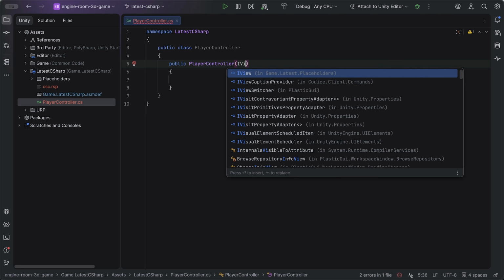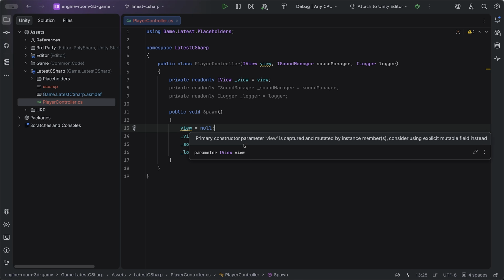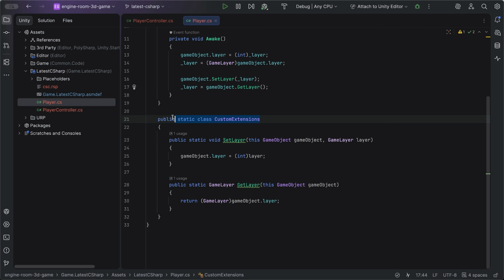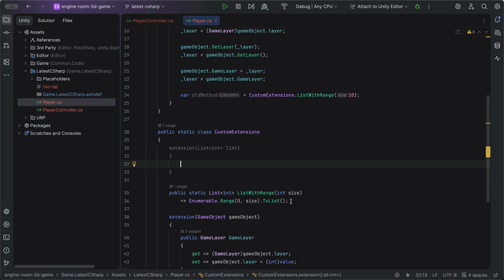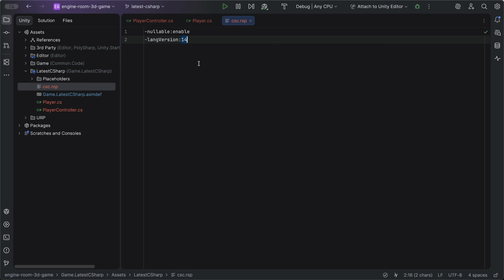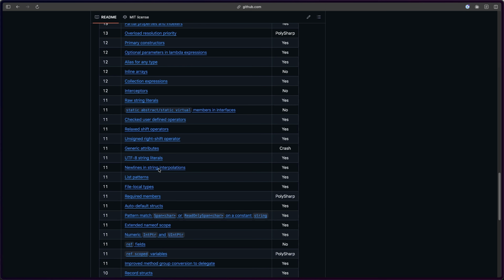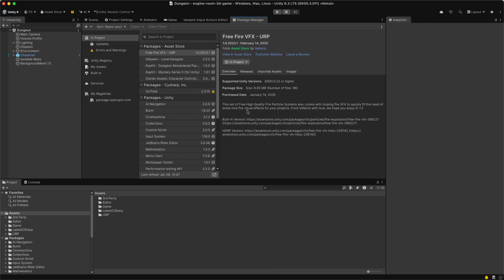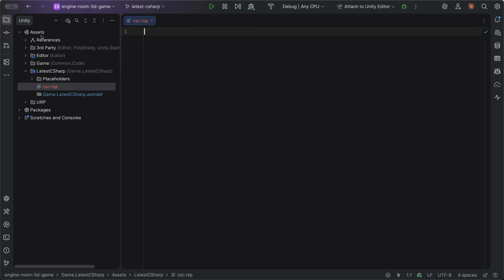I Upgraded Unity to C# 14 - Here's What Changed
What if you could use C# 14 features in Unity right now? The field keyword, primary constructors, collection expressions - all unlocked.

In this video, I show you how to patch your Unity Editor to support the latest C# features, what works (and what doesn't), and the gotchas you need to know before trying this in your projects.

Chapters:
00:00 Intro
00:43 Primary Constructors
03:08 Extension Members
06:35 How It Works?
08:27 Open Source Package
08:37 The Dangers!
09:51 Why It Isn’t Built In?
10:37 Installation
13:26 Conclusion